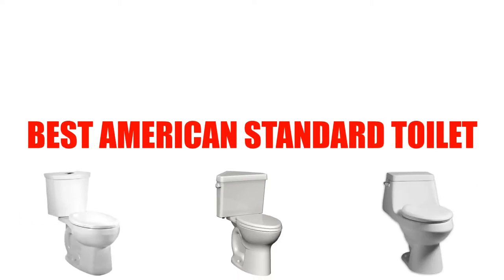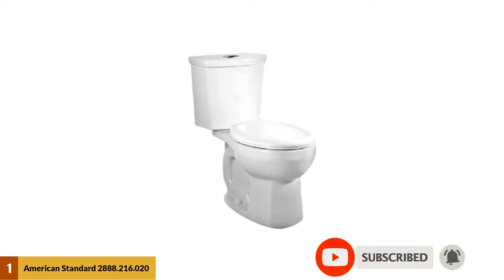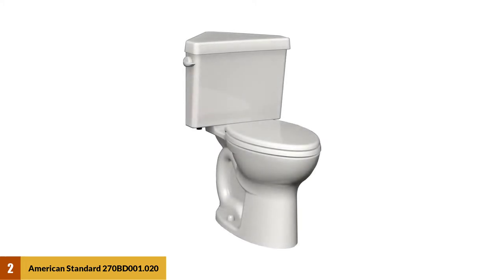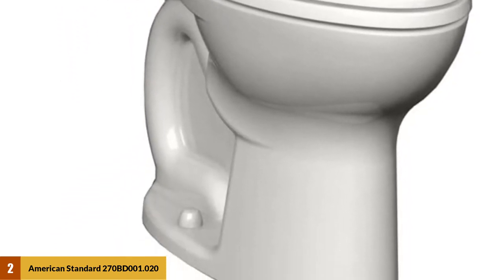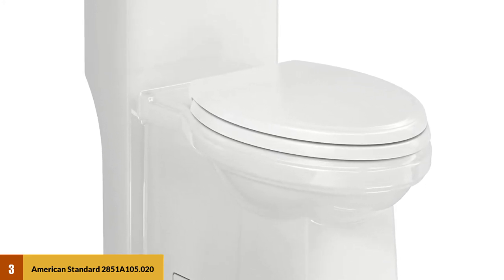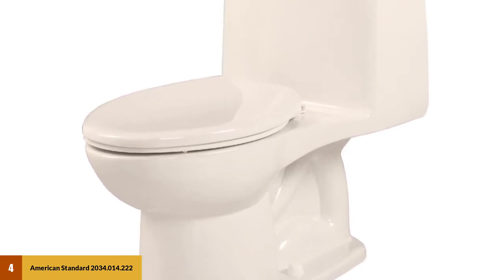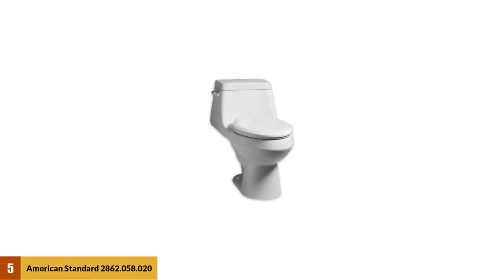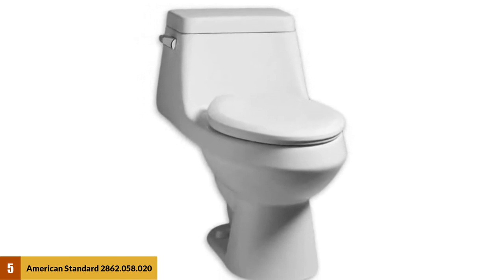Best American Standard Toilet Review - Top 5 Picks [Buying Guide]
Best American Standard Toilet

Jump to the Section:
00:00 Introduction.
00:17 American Standard 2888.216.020 Dual Flush
01:00 American Standard 270BD001.020 Toilet
01:49 American Standard 2851A105.020 Toilet
02:35 American Standard 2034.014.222 Toilet
03:20 American Standard 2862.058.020 Toilet

Are you searching for the Best American Standard Toilet?

If so, then you are in the right place for getting essential information on American Standard Toilet.

In This American Standard Toilet Review Video, We Will show you 5 top rated American Standard Toilet to buy.  We made this list based on our personal opinion based on their price, quality, durability, brand reputation, User Feedback and other related issues.